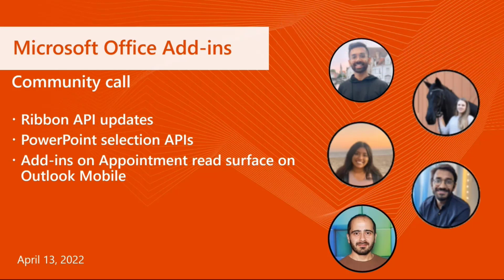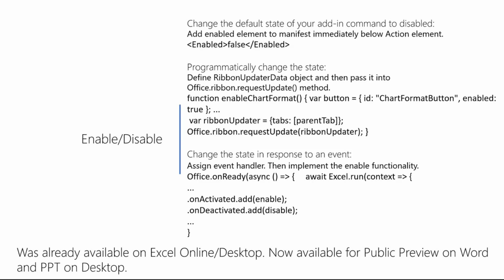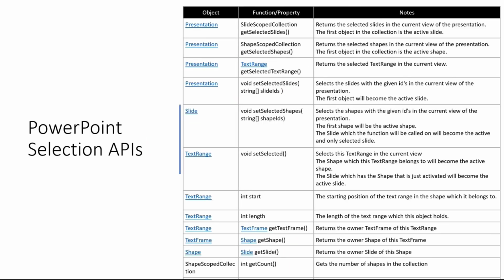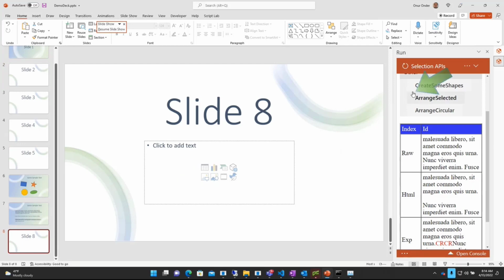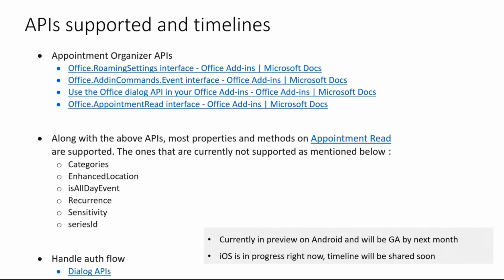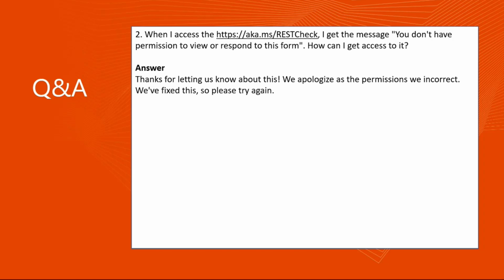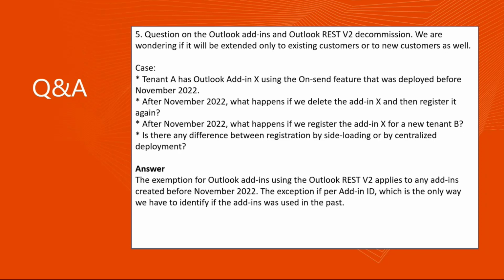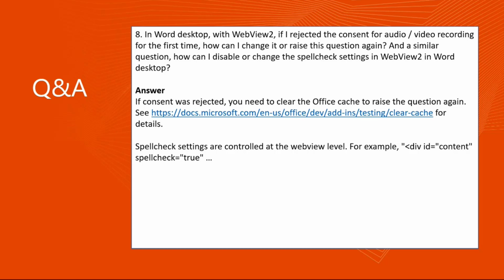Office Add-ins community call – April 2022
This month's community call features Microsoft delivered demos on Ribbon API updates (previewing Enable/Disable Ribbon Buttons and Contextual Tabs for PowerPoint and Word), PowerPoint selection APIs (previewing 17 new APIs for getting and setting slides, shapes and text range in PowerPoint), and Add-ins on Appointment read surface on Outlook Mobile (previewing appointment organizer APIs for logging event details to 3rd party applications).  There was Q&A at end of call and in chat throughout call.  The call was hosted by David Chesnut (Microsoft) | @davidchesnut.  Recorded April 13, 2022.